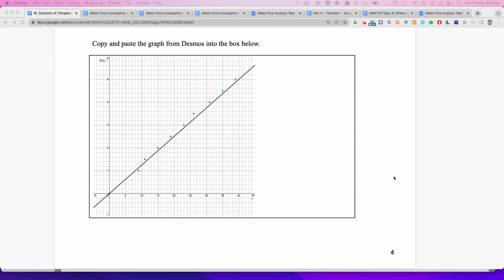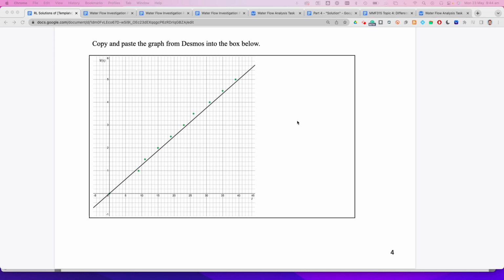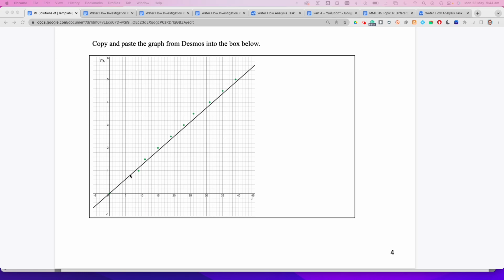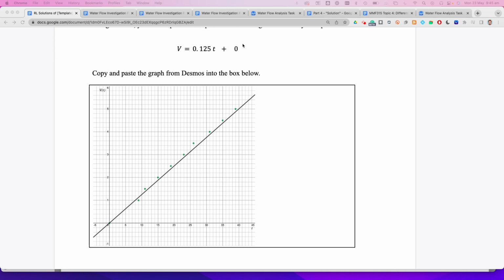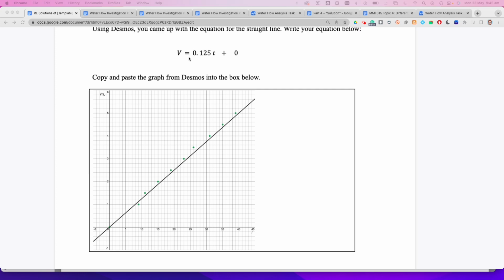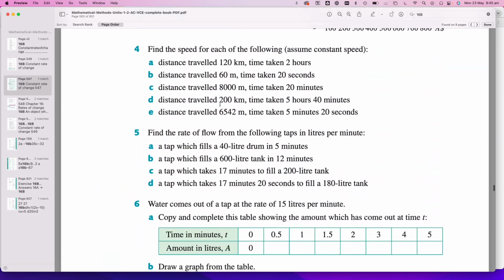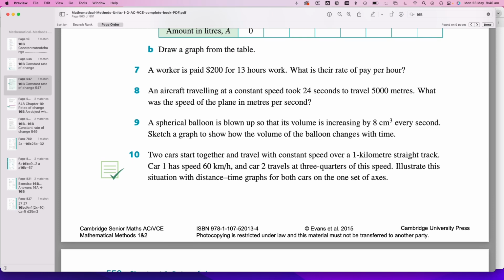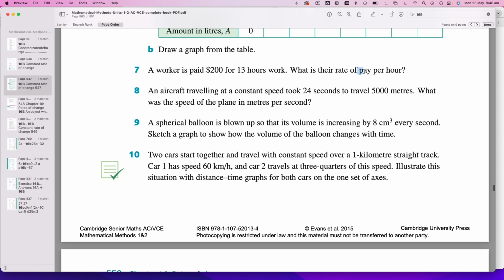MMF315 - Calculus - Constant Rates (2).webm